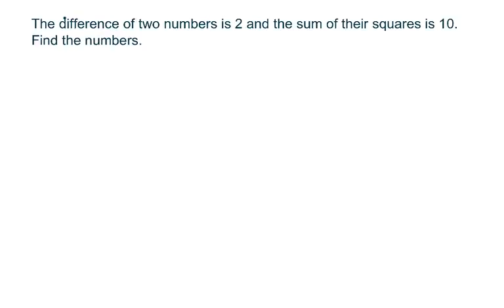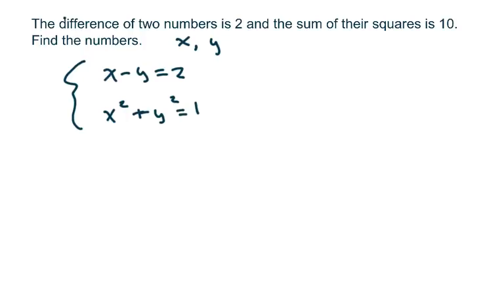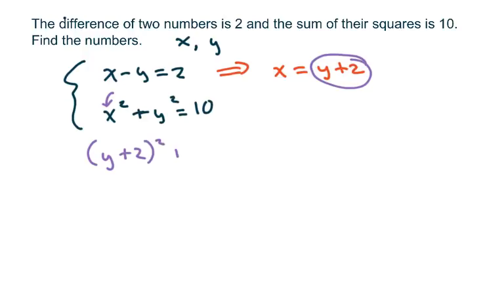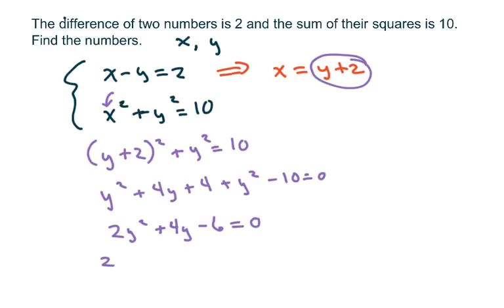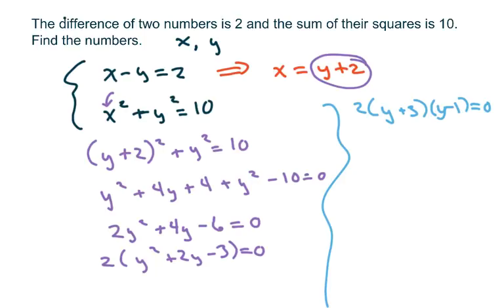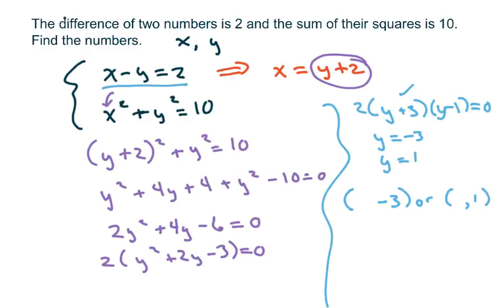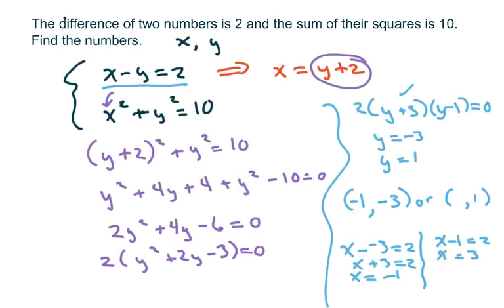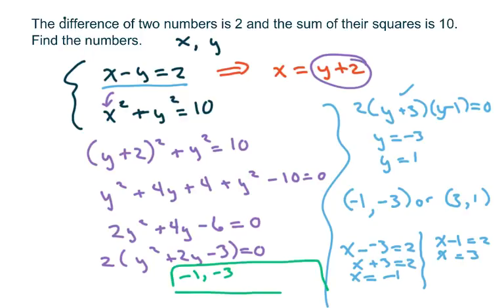The difference of two numbers is 2 and the sum of their squares is 10. Find numbers